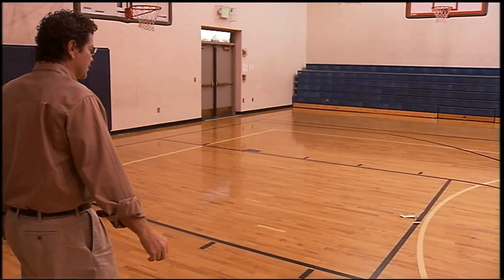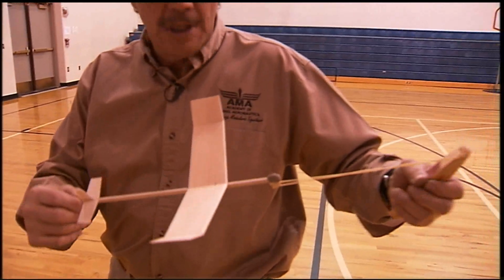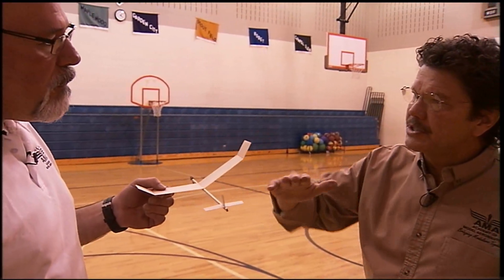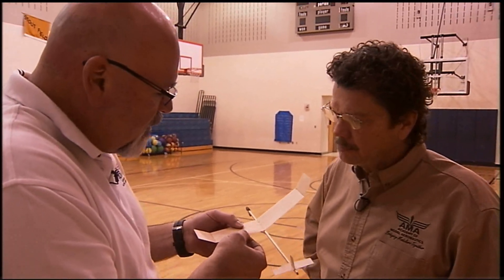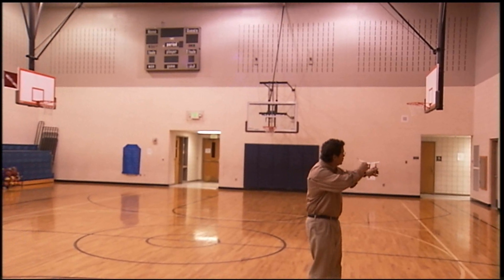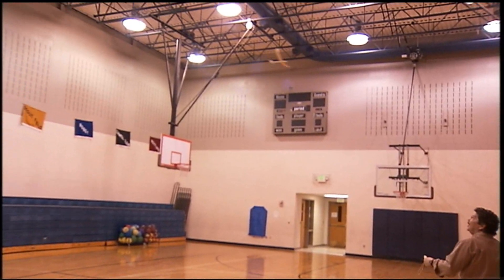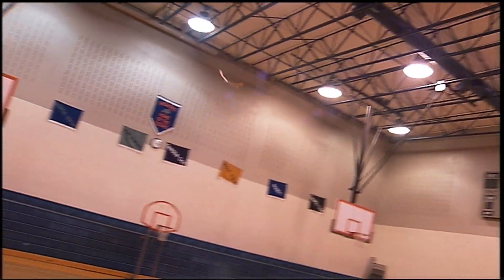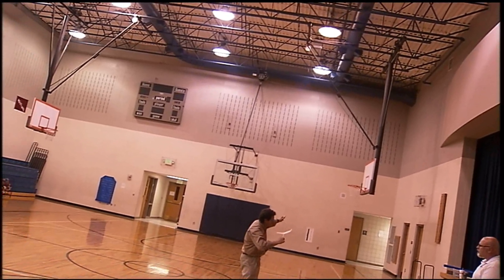Rick Crosslin Science Trim to Fly a Balsa Glider AMA & Science Olympiad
In this video Tom Sanders - expert modeler from the Academy of Model Aeronautics and the Science Olympiad shows how to trim a glider to fly.  These gliders are used in the high school Science Olympiad competitions.